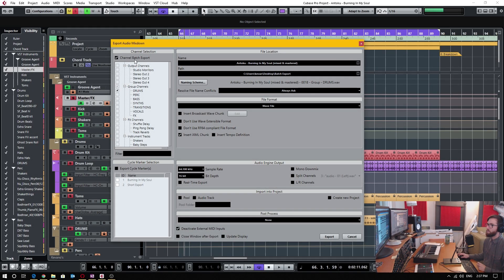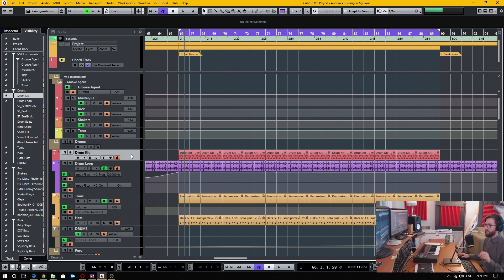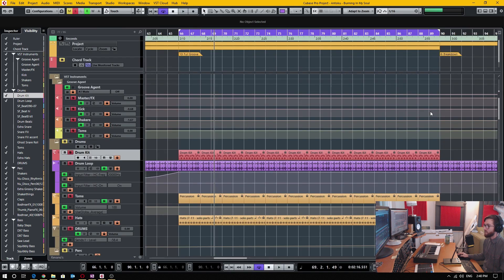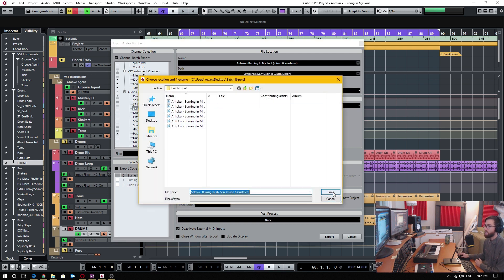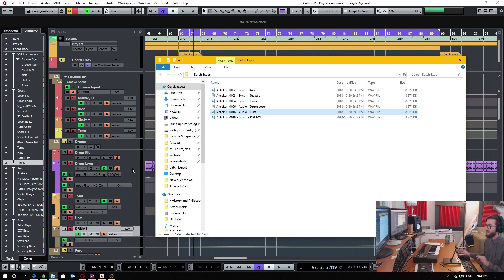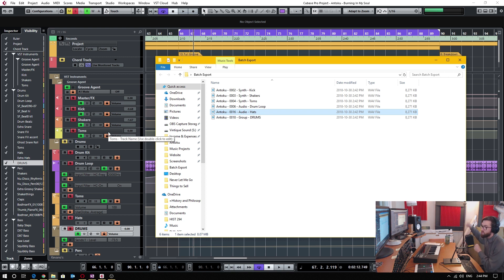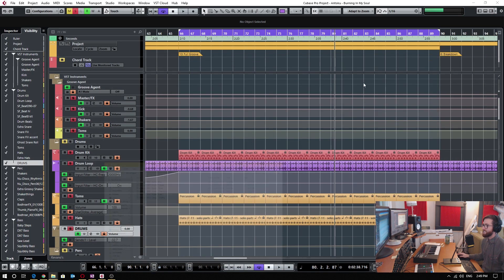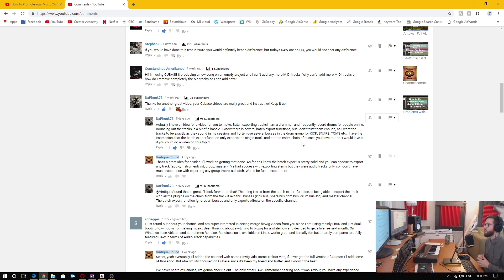Channel Batch Export in Cubase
I test the Channel Batch Export function in Cubase to see what happens. I also explain why you'd want to Batch Export in the first place.

The Channel Batch Export function in Cubase does not process audio that is further down the audio chain, it only exports the track itself, like a snapshot of the audio and processing that occurs on that channel.

It includes all audio going into the channel, all inserts, EQ, filters, channel strip processing // but it excludes all send effects and everything else further down the audio chain.